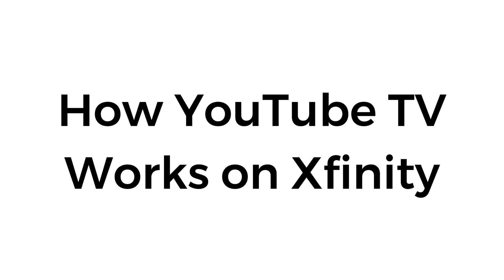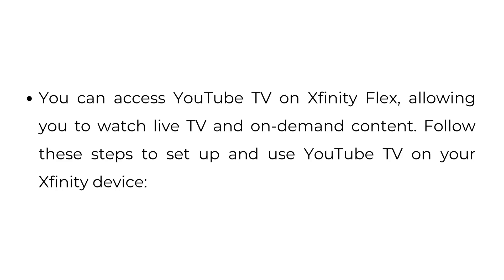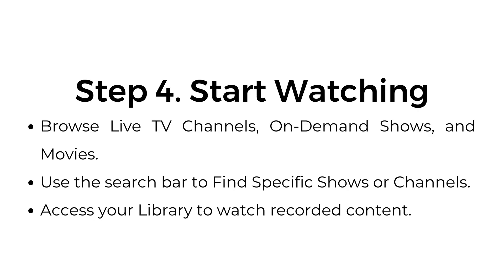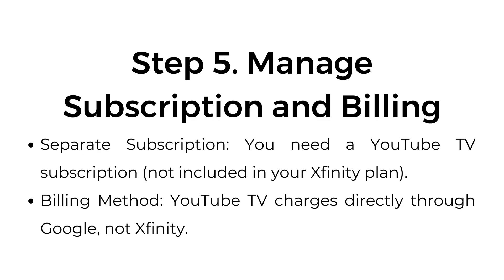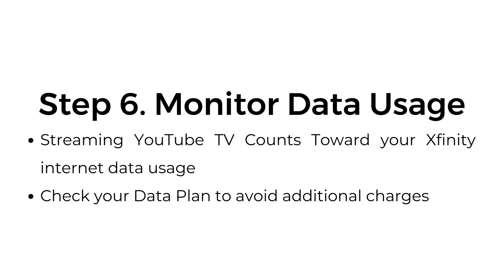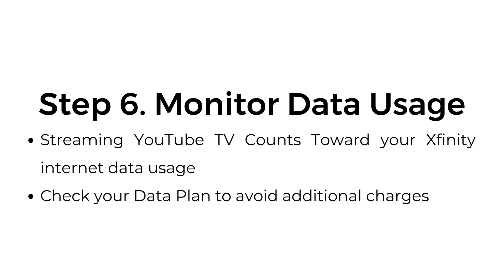How YouTube TV Works on Xfinity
In this video, we explain how to access and use YouTube TV on Xfinity Flex. Learn how to check device compatibility, launch the app using the voice remote or apps menu, and sign in with your Google account.

00:00 Introduction
00:12 Step 1. Check Device Compatibility
00:21 Step 2. Launch YouTube TV on Xfinity Flex
00:41 Step 3. Sign In to YouTube TV
00:51 Step 4. Start Watching
01:03 Step 5. Manage Subscription and Billing
01:16 Step 6. Monitor Data Usage